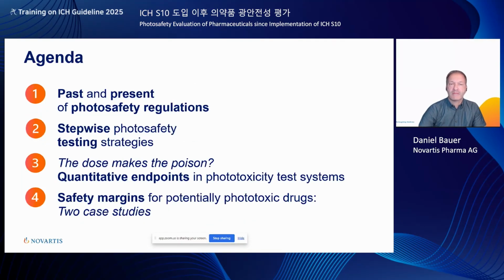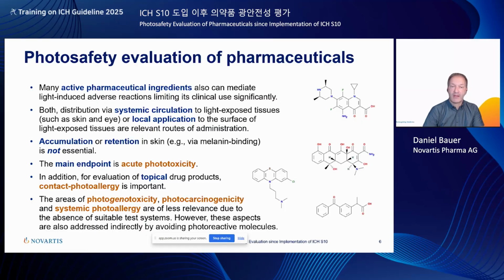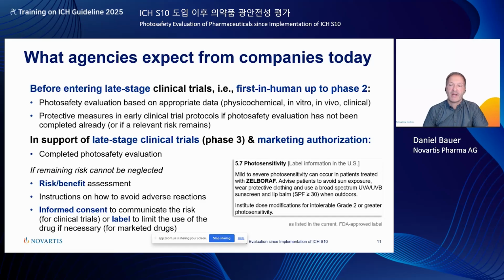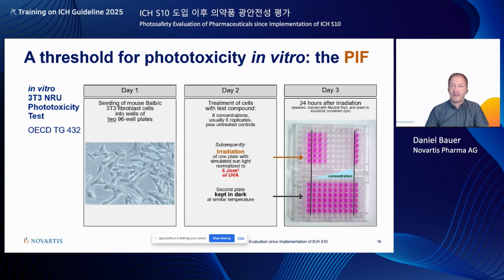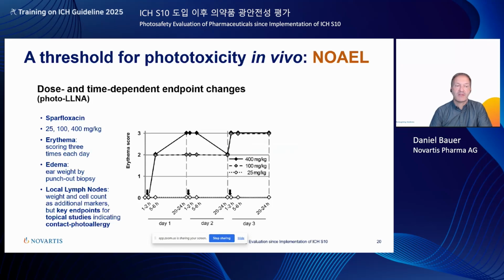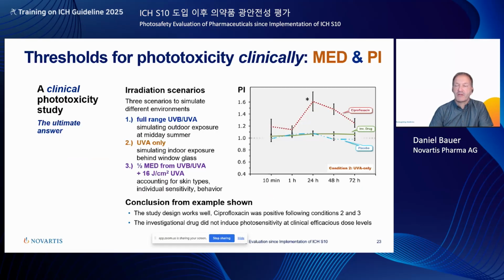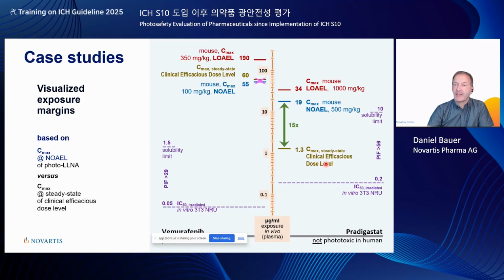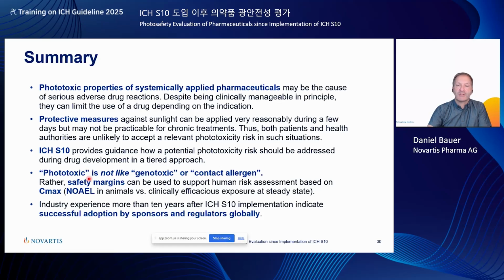[Safety] S10_ENG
Photosafety Evaluation of Pharmaceuticals since Implementation of ICH S10

Daniel Bauer (Novartis Pharma AG)